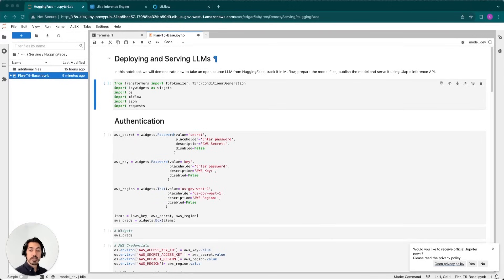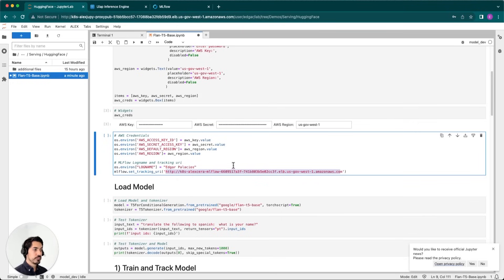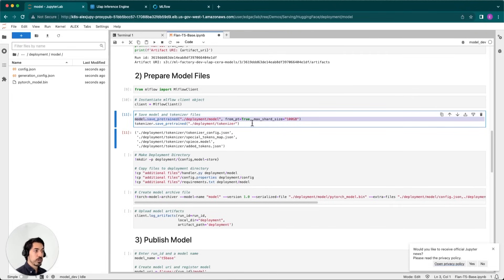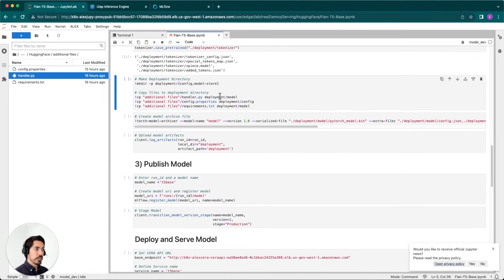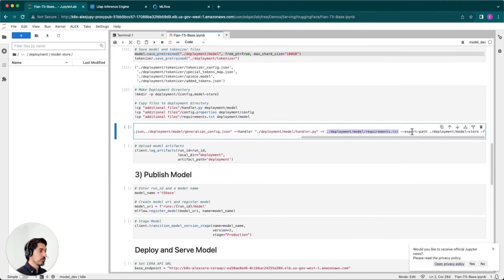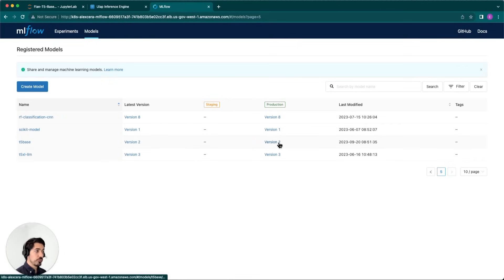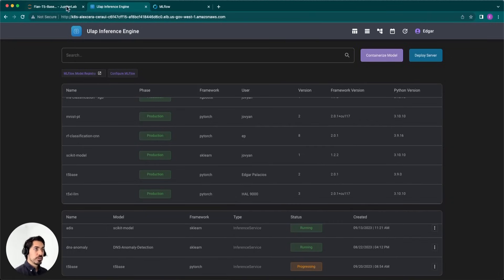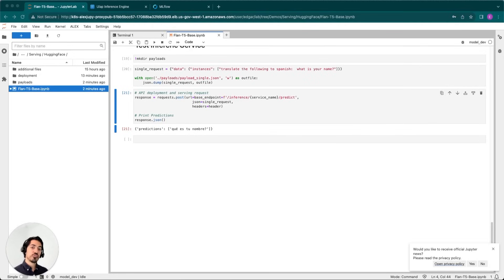Preparing and Serving PyTorch Models from a Jupyter Notebook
Preparing and serving AI models to the cloud can be a daunting task, especially if you’re working with a PyTorch model — the most difficult model to serve.

What if we told you that even PyTorch models can be served in a matter of minutes without the need for a large MLOps team?

In this video, Edgar Palacios walks you step-by-step through the process to prepare and serve a PyTorch AI model to the cloud using the Ulap Inference Engine.

You’ll learn the tips and nuances that make the most complex models to serve much easier.

About Ulap:
Ulap frees your developers and data scientists to deliver amazing AI/ML applications on cloud resources via deployment wizards and automated operations. Our Cloud-Native platform automates MLOps, allowing you to invest time and resources in building applications and AI/ML your users will love.

Our platform has been tested and used by the Department of Defense to deploy and manage highly secure and sensitive applications.